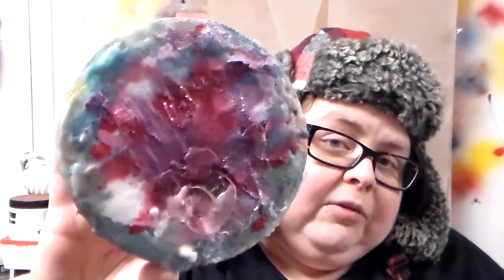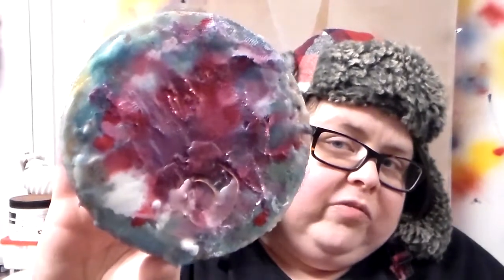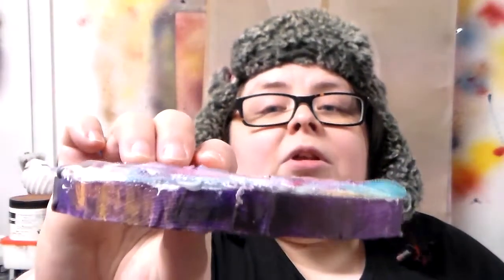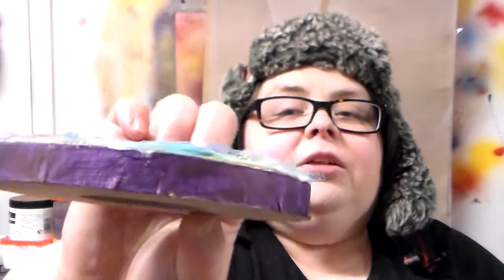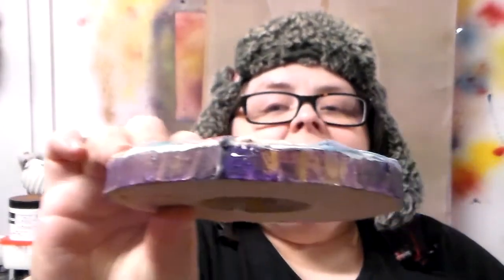projecTransparency: shenanigans~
this time on projecTransparency, i go on and on (at length) about stuff.  THINGS.  and, have questionable editing abilities bc my computer decided that today was a big NO for video editing.

*hands*

and, remember that i'll be putting together a coming events thing on my website (tentaclemadestudios.com) soon!

nb:  this video was actually recorded on tuesday, but things are things, and tired squids are tired squids, and y'all know the rest.